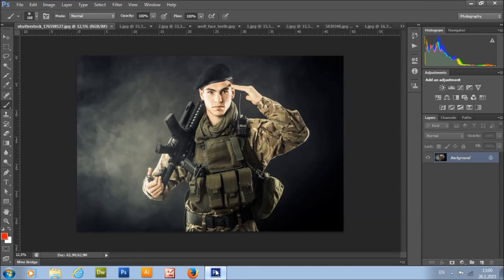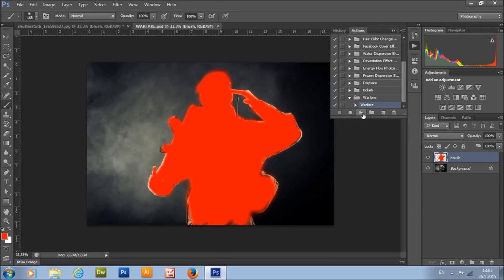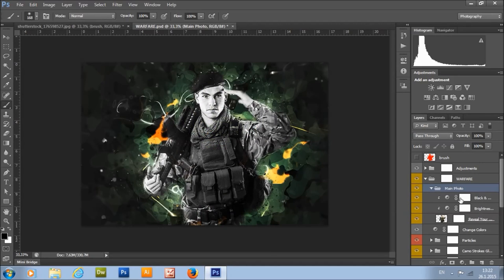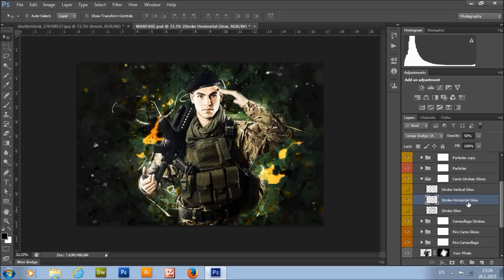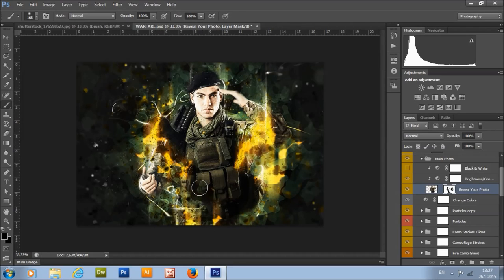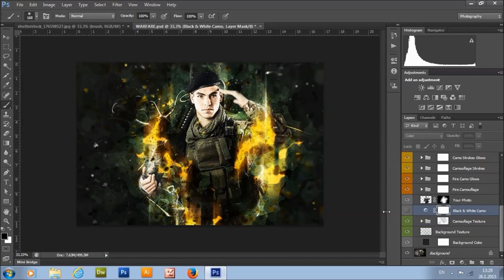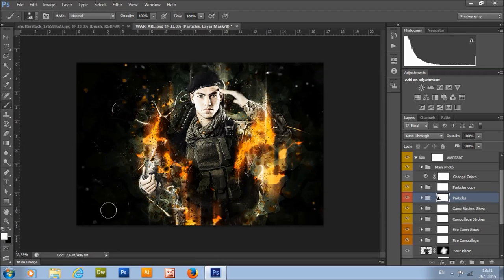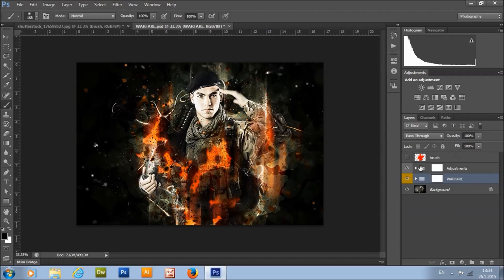Warfare Photoshop Action